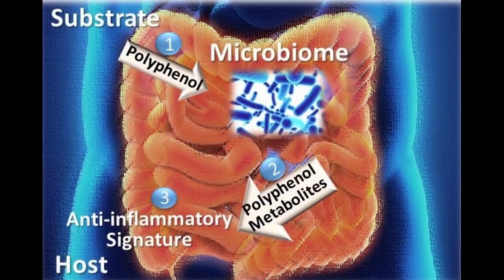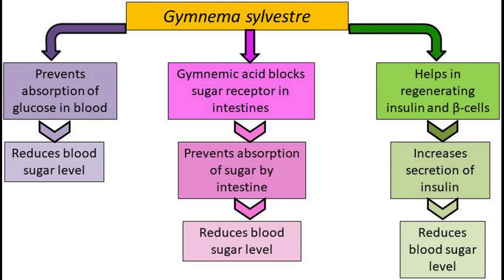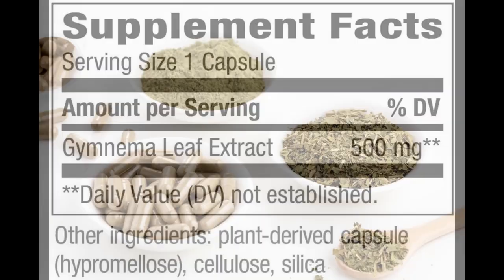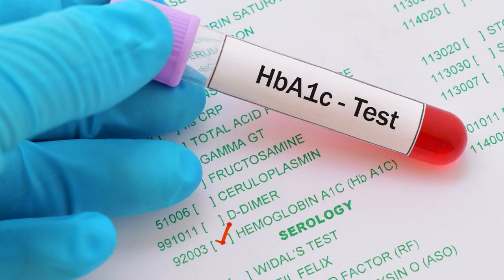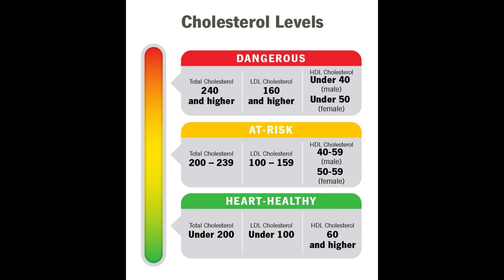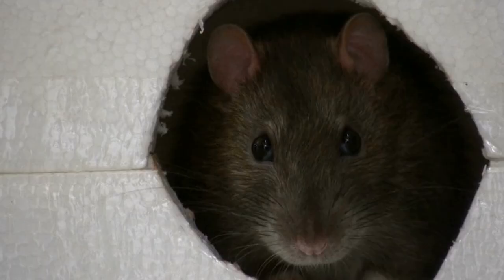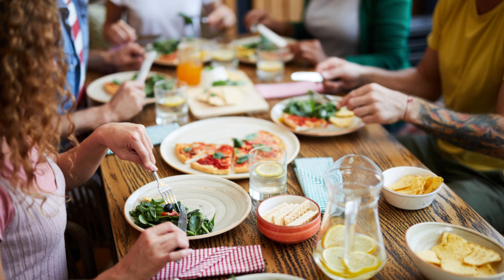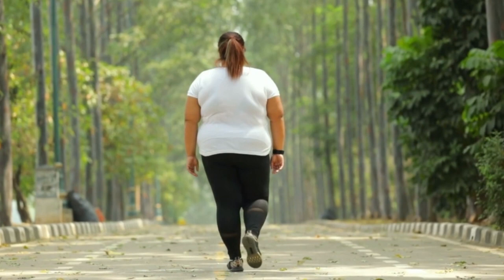YouTube: Gymnema Sylvestre| Blood Sugar Control | Diabetes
Blood Sugar Control.Normal Range.   Immediately Lower your Blood Sugar Without Meds with the supplement Gymnema Sylvestre.  Gymnema Sylvestre has five outstanding health advantages. Take this supplement 30 prior to your meal.
1. Reduces Sugar Cravings by Making Sweet Foods Taste Less Appealing
2. Aids in the reduction of blood sugar levels
3. Increased Insulin Production May Boost  Favorable Insulin Levels
4. Reduces the risk of heart disease by lowering cholesterol and triglyceride levels.
5. May Aid Weight Loss